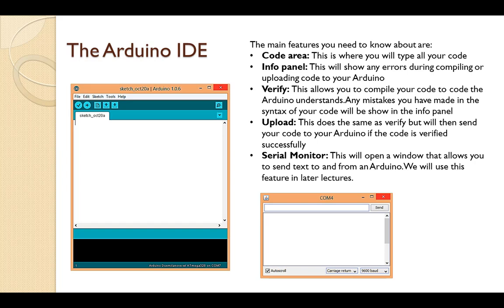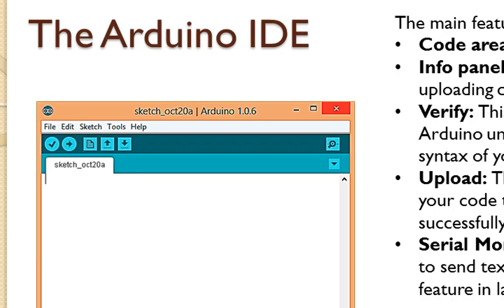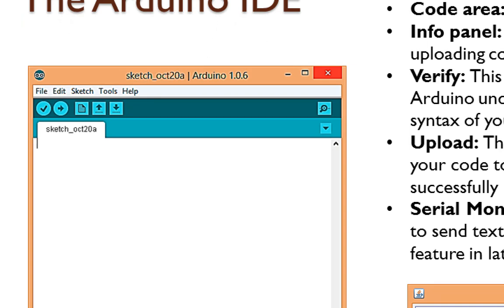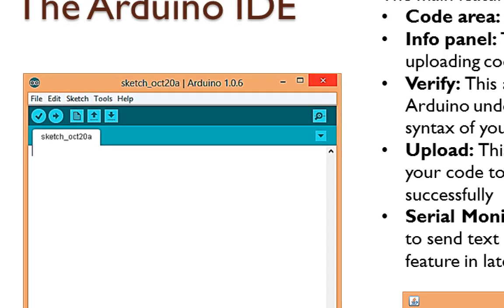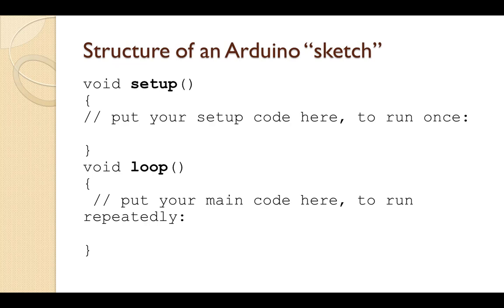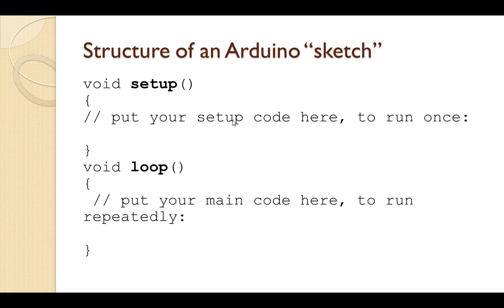Arduino IDE Tutorial for Beginners | Setup & Overview #03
Learn how to set up and use the Arduino IDE (Integrated Development Environment) — the software you'll use to write and upload code to your Arduino board.

🔧 In this video:
✅ Installing the Arduino IDE
✅ IDE layout — editor, toolbar, serial monitor
✅ Writing and uploading your first sketch
✅ Selecting board and port settings

This is Part 3 of the Embedded Systems and IoT using Arduino playlist.